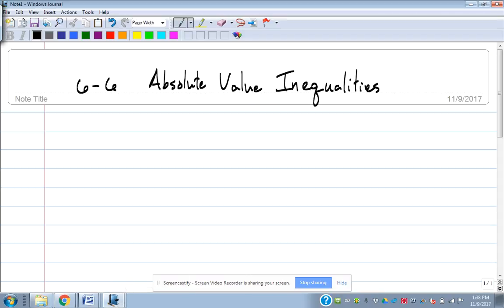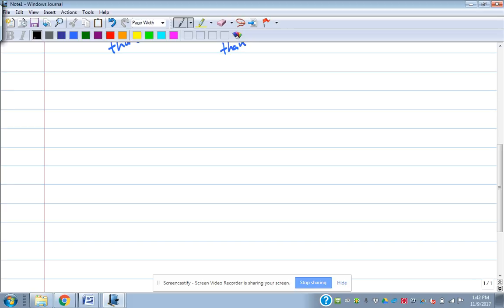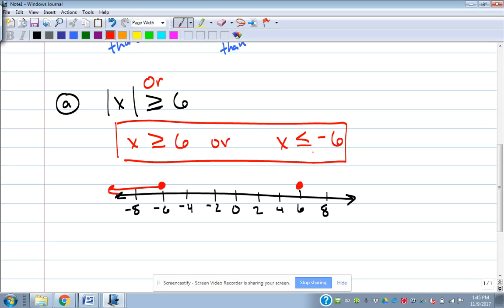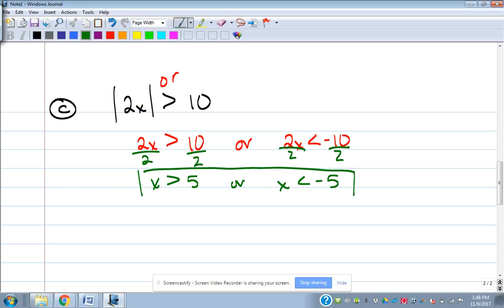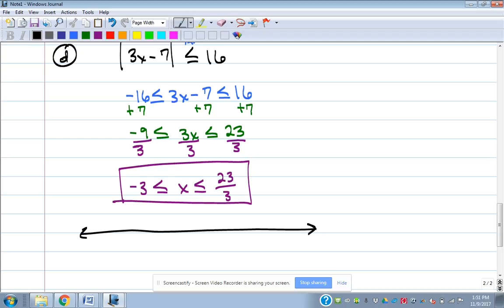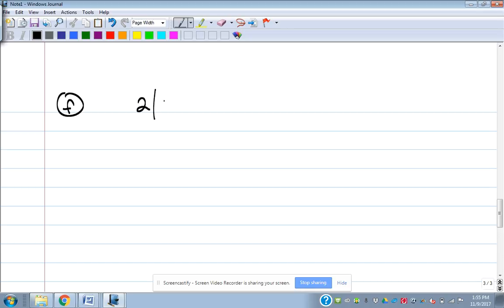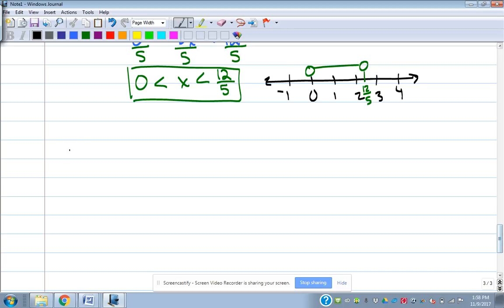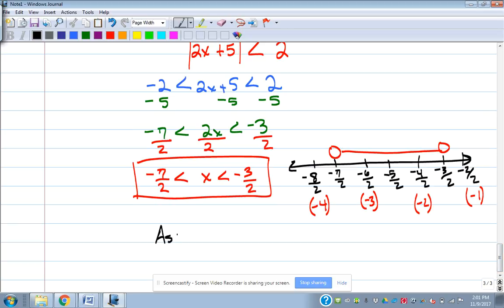Algebra 1 F2017 6-6 Absolute Value Inequalities